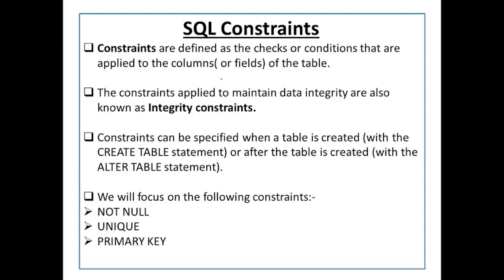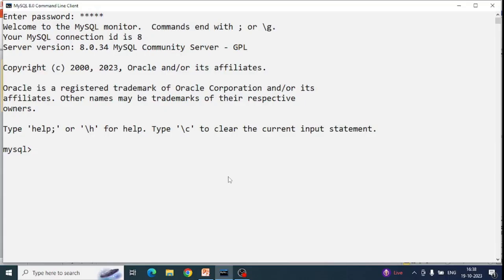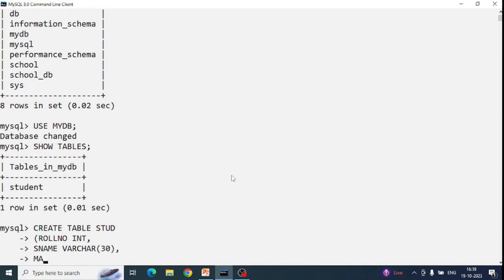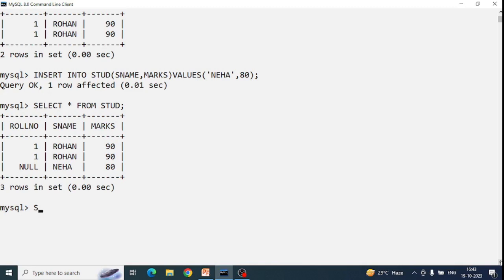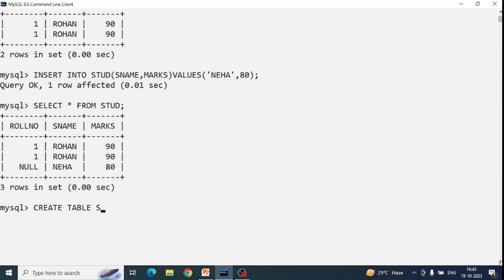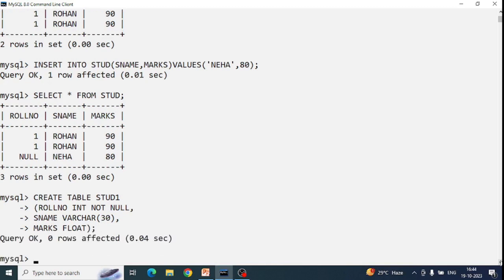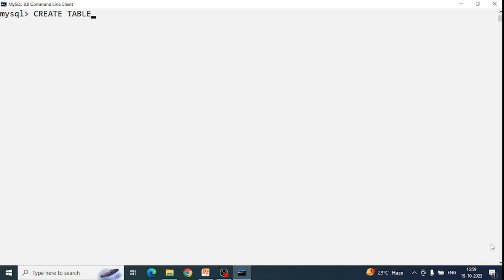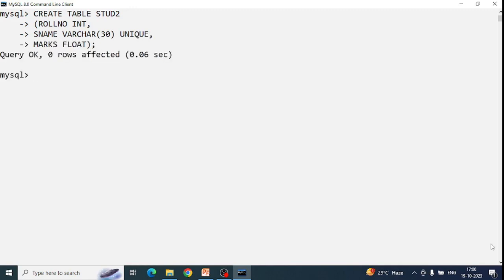Constraints in SQL in Hindi | NOT NULL | UNIQUE | PRIMARY KEY | CBSE Exam class 12